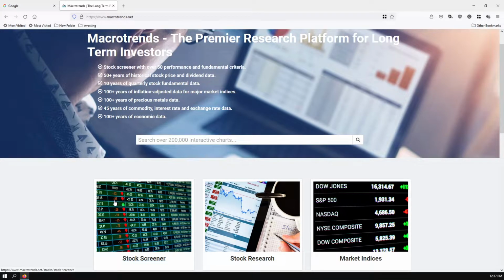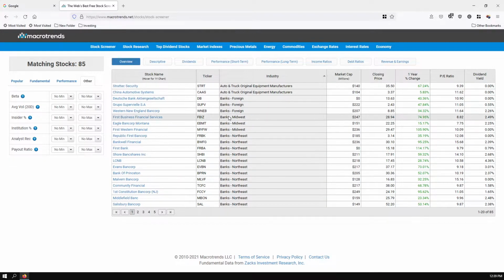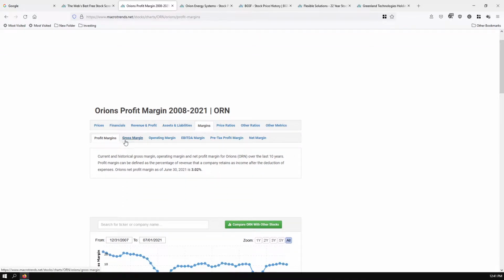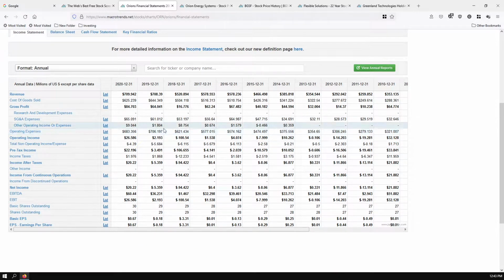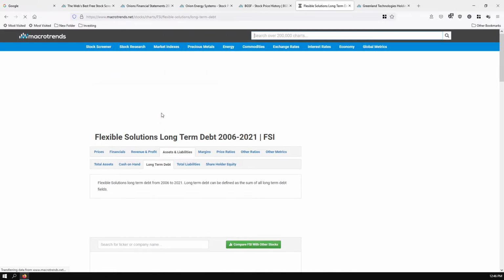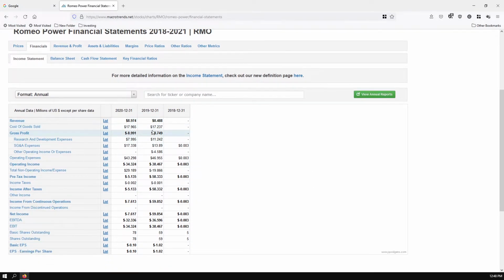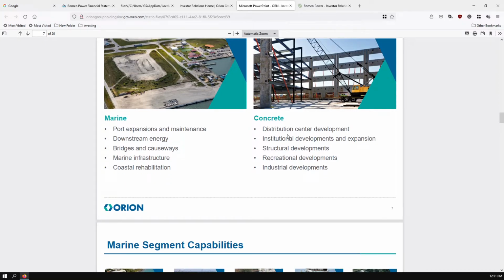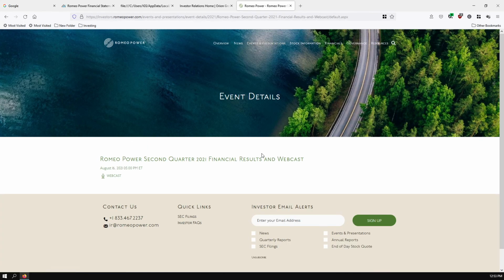Macrotrend Research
Quickly finding small cap stocks I consider to be good buys using tools available for free